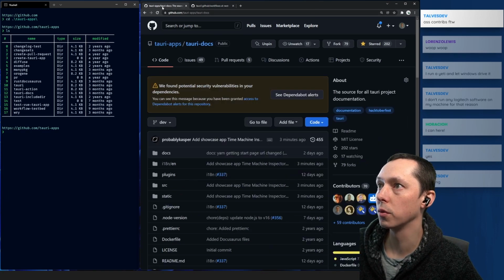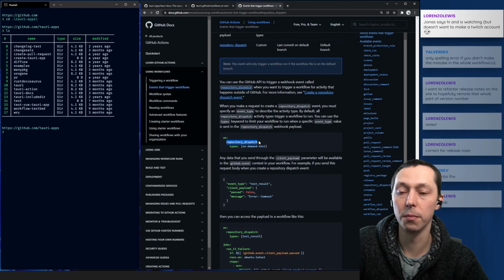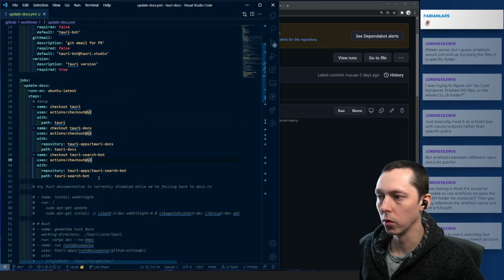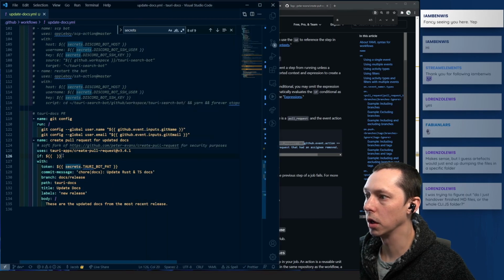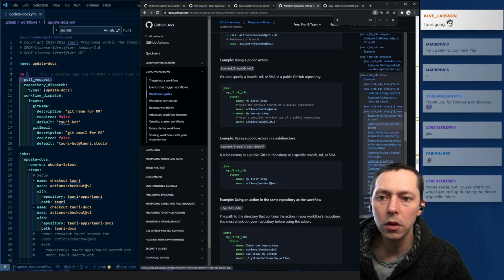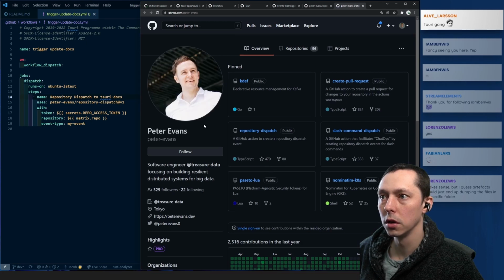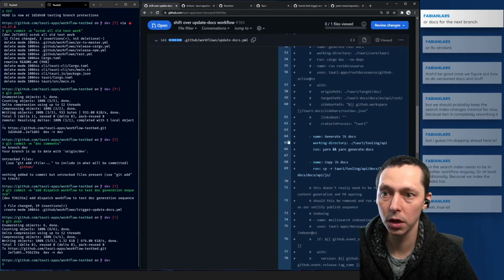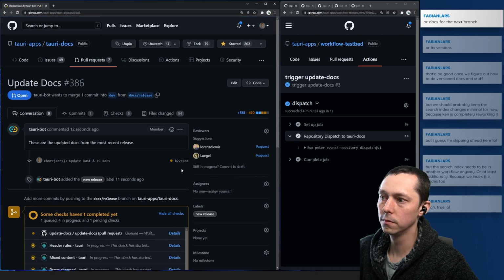Tauri's Github Actions Use Within Documentation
In Tauri, we are building our documentation through a Github Action using Docusaurus. In this video, we chat about this Github Action workflow.

Tauri is a framework for building tiny, fast binaries for all major desktop platforms. Developers can integrate any front-end framework that compiles to HTML, JS and CSS for building their user interface. The backend of the application is a rust-sourced binary with an API that the front-end can interact with.

Build smaller, faster, and more secure desktop applications with a web frontend.

Moments:
00:07:05 Refactor Those Release Notes
01:04:31 New Github Action to Prevent Main Branch Push?
01:37:26 Update Dispatched!
01:41:28 Success!

Chapters:
00:00:00 Getting Setup
00:00:33 The Problem Space
00:12:03 Triggering Github Actions
00:19:02 passing artifacts between runs vs paths
00:24:12 Setting Up The Workflow
00:50:19 Running the Workflow
00:57:31 Webhook The Workflow
01:08:18 Testing the Repository Dispatch
01:28:34 Running the Repository Dispatch
01:42:31 Next Time